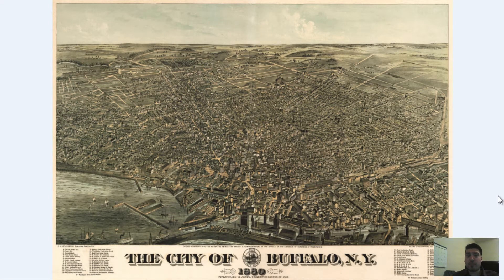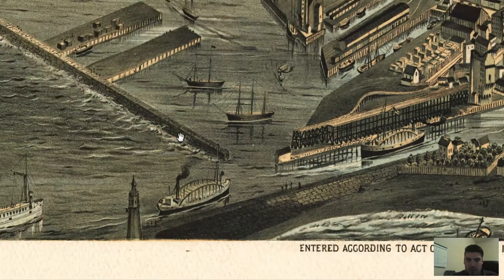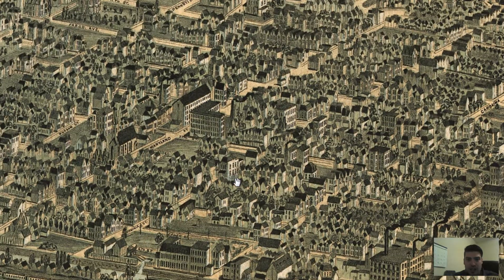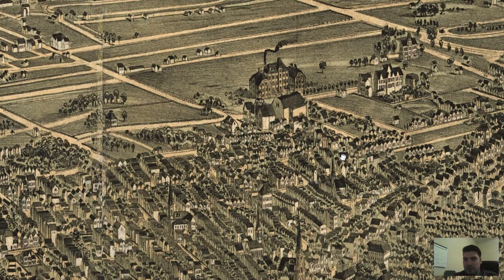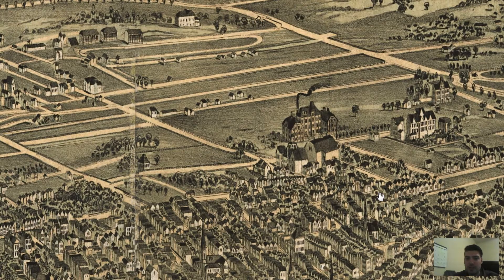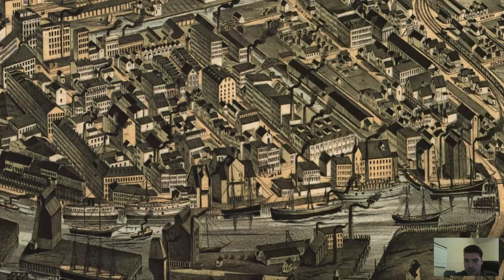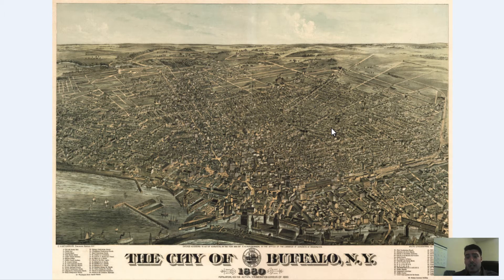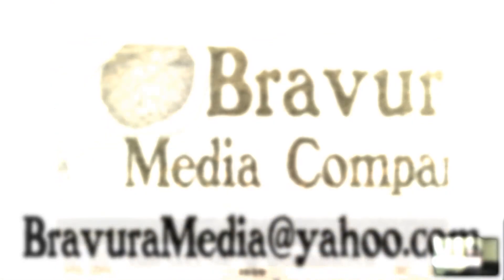Buffalo New York History and Cartography (1880)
Buffalo New York history and cartography is explored and examined from this vintage map that was originally produced in 1880. In the video we zoom in and look at various historical aspects that make this map so great. The map itself is a birdseye perspective or rather a 3d perspective of the city of Buffalo for which we get to see building architecture, changes in elevation, streets, railroads, riverboats and much more.